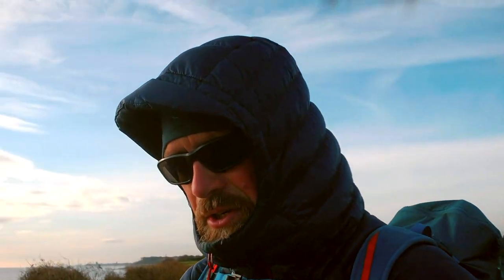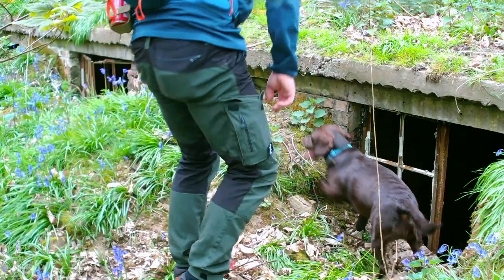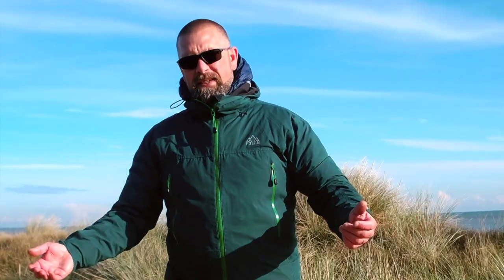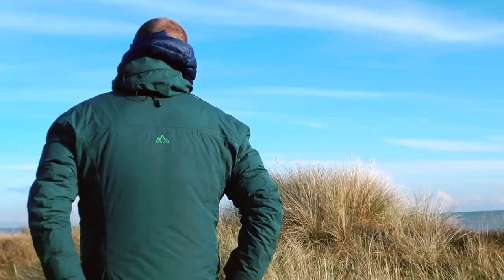Outdoor Gear: Review of the Fjern Aktiv II down jacket.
Review: The Fjern Aktiv down jacket is a incredibly versatile insulated layer, constructed with a lofty 700 fill power down, yet lightweight and packable.

Warm enough to stand on its own in frigid, dry conditions but compact enough to be used as part of a layering system, the AKTIV is designed to accompany you on active alpine pursuits offering an extra layer of warmth.

With a Nylon ripstop outer and an insulated & adjustable hood.

Specs:
Features:

700FP ethically produced Goose Down
Premium 90/10 Down/Feather ratio
Nylon ripstop outer fabric with DWR (Durable Water Repellent) & down proofing finish
Mini-stitch through baffle construction
Down-filled hood with extended collar for extra face protection & warmth
Internal hood adjusters for a streamlined finish and flexible fit
No-lift gusseted underarms
YKK front zip & internal insulated zip baffle with soft Tricot chin guard
YKK zipped hand pockets - one doubles as a stuff sack
Corded zipper pulls are easy to grab, even whilst wearing gloves
Stretch elastic bound cuffs for a flexible fit
Reflective logo
Adjustable drawcord hem
Hanging loop
Garment weight (size M) 465gm
Down weight in garment - 131gm/size S, 138gm/size M, 145.5 gm/size L, 153gm/size XL, 158gm/size XXL